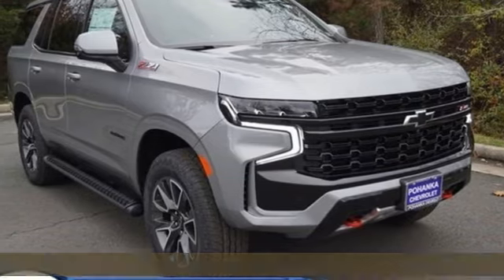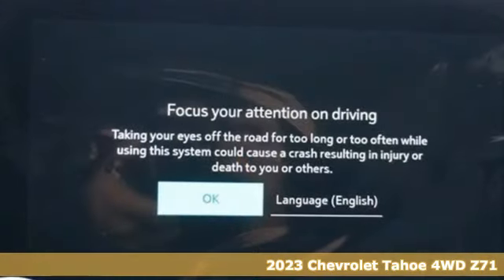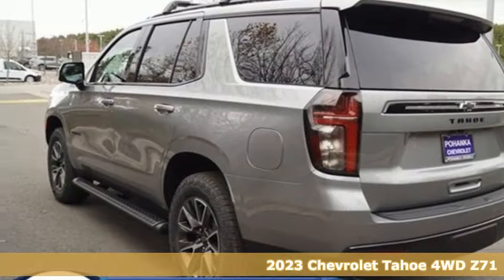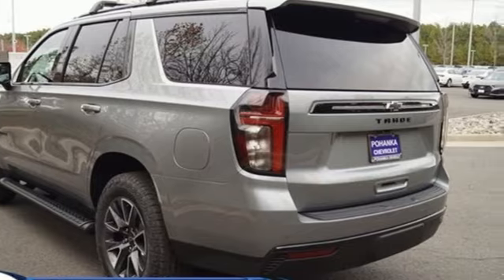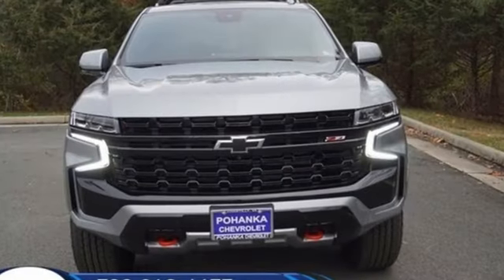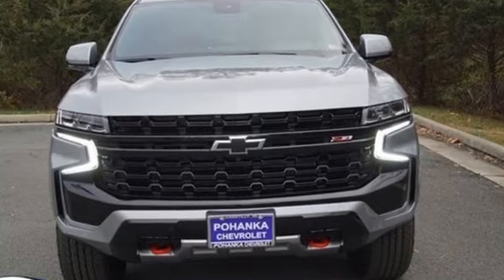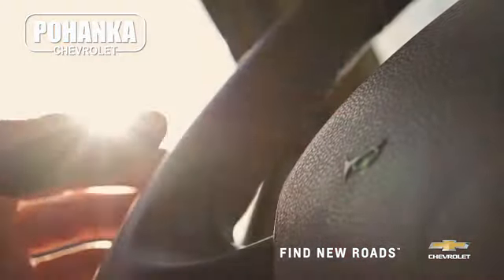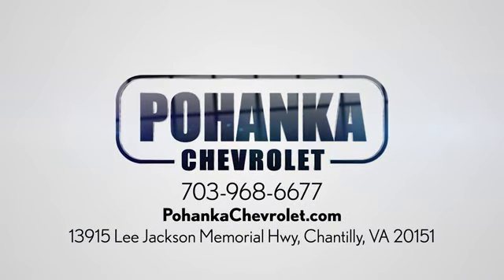New 2023 Chevrolet Tahoe Manassas VA Chantilly, MD TPR557338 - SOLD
Year: 2023
Make: Chevrolet
Model: Tahoe
Trim: Z71
Engine: EcoTec3 5.3L V8
Transmission: 10-Speed Automatic with Overdrive
Color: Gray
Interior: Black
Stock #: TPR557338
VIN: 1GNSKPKD2PR557338
4WD, Black Leather. Sterling Gray Metallic 2023 Chevrolet Tahoe Z71 4WD 10-Speed Automatic with Overdrive EcoTec3 5.3L V8brbrLocated right next to Dulles International Airport on Route 50 in Chantilly, Fairfax VA.brbrbrWe make every effort to provide accurate information but please verify options and price with management before purchasing. All vehicles are subject to prior sale. All financing is subject to approved credit. Dealer installed options are additional. Stock photo colors, options and trim levels may vary. Not responsible for typographical errors. Published prices subject to change without notice to correct errors and omissions or in the event of inventory fluctuations. Vehicle offers/prices & internet price quotes valid for 48 hours from initial posting date, subject to change by dealer/manufacturer without notice. Vehicles may be in transit to dealer. Vehicle photos may not match exact vehicle. Please call to confirm availability status. All prices exclude taxes, title, license, and dealer processing fee of $989.00. The MSRP is the Manufacturer Suggested Retail Price. Dealer is not bound to sell any vehicle at MSRP and may adjust the selling price according to market conditions. All discounts and conditional offers are based on the sale price, not the vehicle MSRP.

Address:
13915 Lee Jackson Hwy